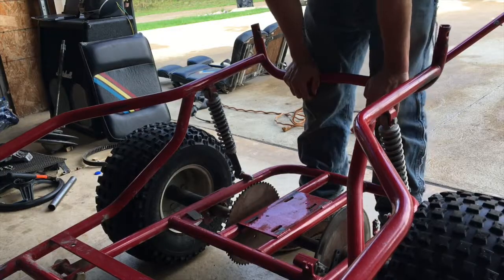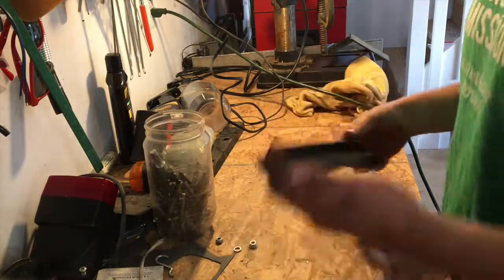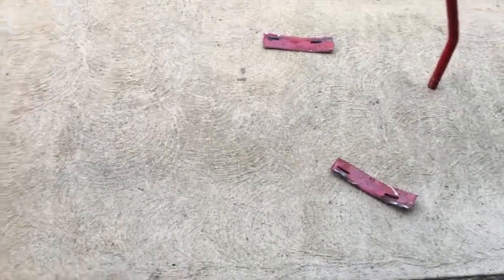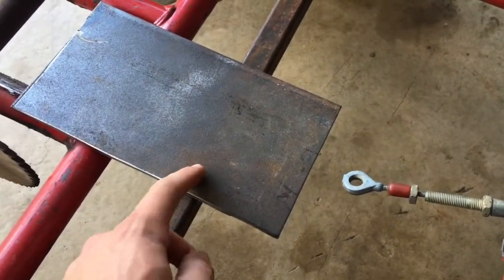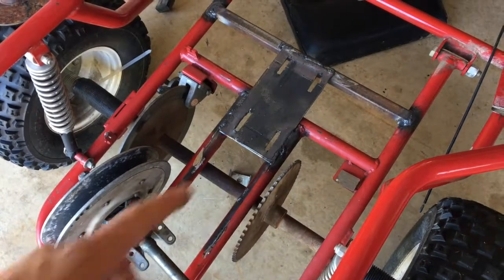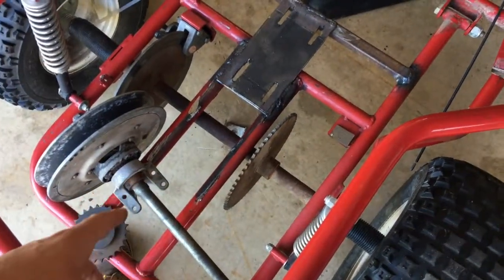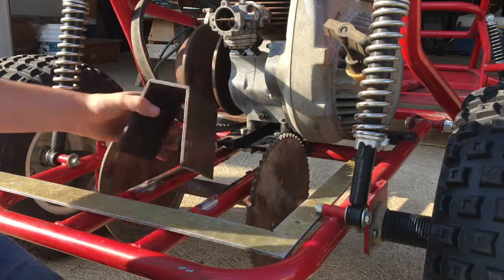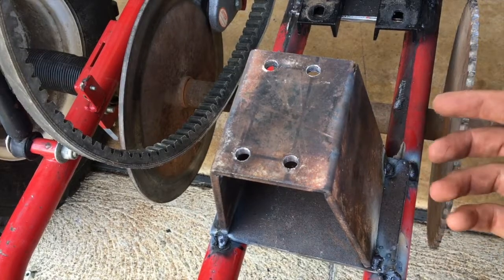snowmobile go kart pt. 3, FIRST START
in this video we get the engine running in the frame!